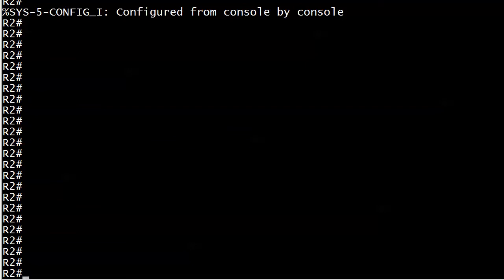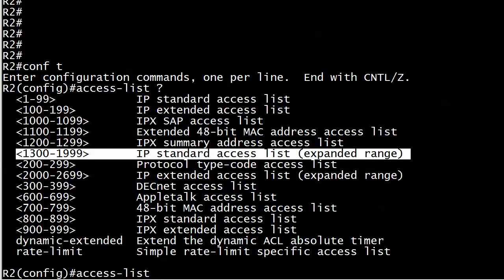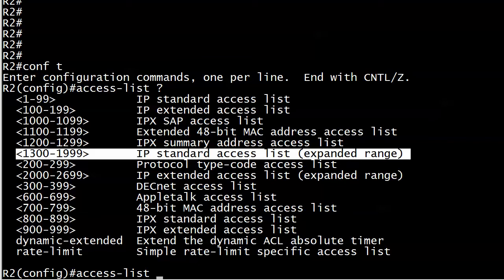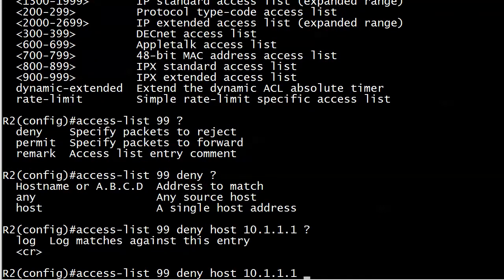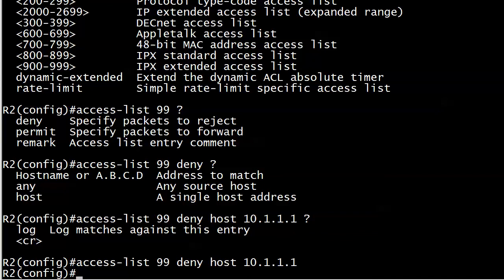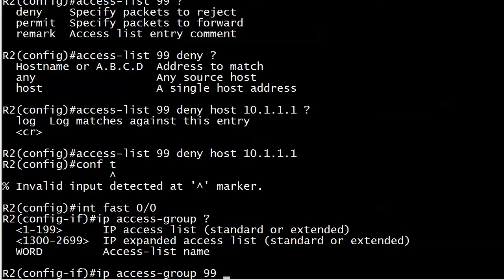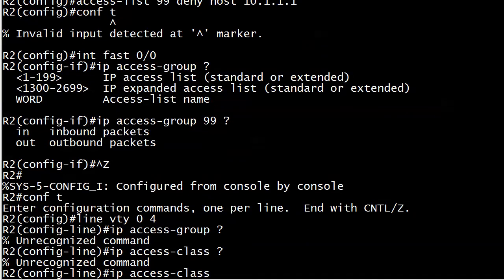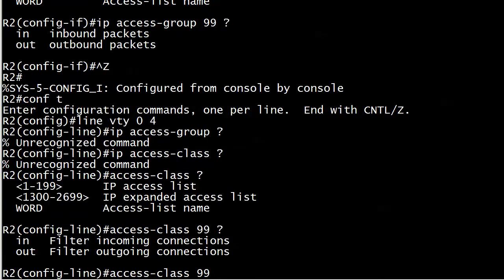CCNA "Three Things To Know": Standard ACLs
In the first episode of this new series, we'll take a look at three (or more) things to know about Standard ACLs that you must know for your CCNA exam success.

Chris Bryant
CCIE #12933
"The Computer Certification Bulldog"